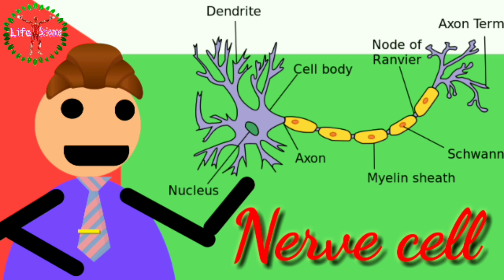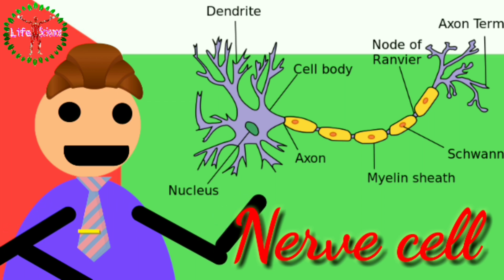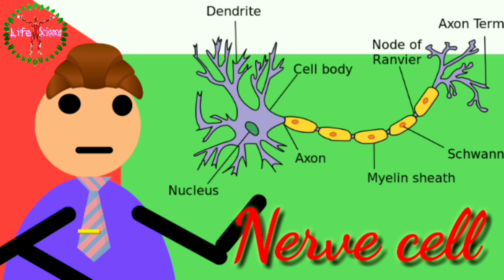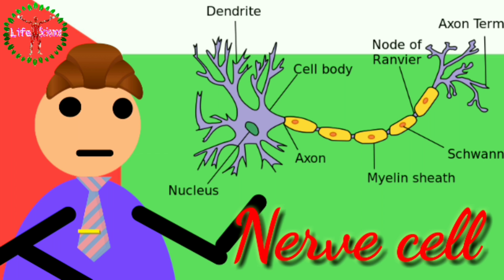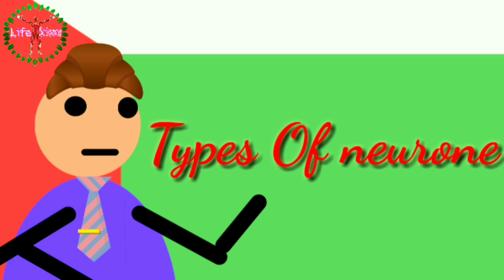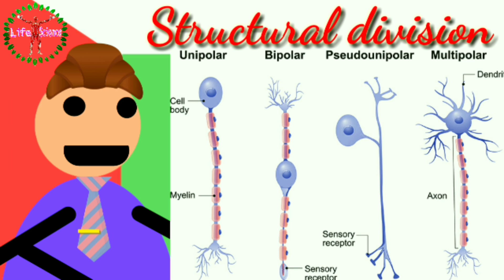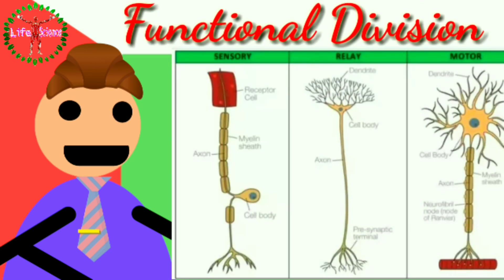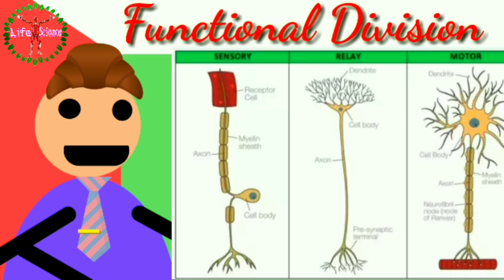Nerve cell of Nervous System , Types of Nerve cell Animated Video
A neuron (also called neurone or nerve cell) is a cell that carries electrical impulses. Neurons are the basic units of the nervous system.

Every neuron is made of a cell body (also called a soma), dendrites and an axon. Dendrites and axons are nerve fibres. There are about 86 billion neurons in the human brain, which comprises roughly 10% of all brain cells. The neurons are supported by glial cells and astrocytes.
Neurons are connected to one another and tissues. They do not touch and instead form tiny gaps called synapses. These gaps can be chemical synapses or electrical synapses and pass the signal from one neuron to the next.
Mature neurons never divide: that is the general rule. They do not undergo cell division. In most cases, neurons are generated by special types of stem cells. A type of glial cell, called astrocytes, have also been seen to turn into neurons. In humans, neurogenesis (the origin of new nerve cells) largely ceases during adulthood – but in two brain areas, the hippocampus and the olfactory bulb, there is strong evidence for substantial numbers of new neurons.

Neurons differ from other cells in the body because:
Neurons have specialize cell parts called dendrites and axons. Dendrites bring electrical signals to the cell body and axons take information away from the cell body.
Neurons communicate with each other through an electrochemical process.
Neurons contain some specialized structures (for example, synapses) and chemicals (for example, neurotransmitters).

Neurons can also be classified by the direction that they send information:
Sensory (or afferent) neurons: send information from sensory receptors (e.g., in skin, eyes, nose, tongue, ears) TOWARD the central nervous system.
Motor (or efferent) neurons: send information AWAY from the central nervous system to muscles or glands.
Interneurons: send information between sensory neurons and motor neurons. Most interneurons are located in the central nervous system.

Structural classification:
Polarity
Different kinds of neurons:
1 Unipolar neuron
2 Bipolar neuron
3 Multipolar neuron
4 Pseudounipolar neuron
Most neurons can be anatomically characterized as:
Unipolar: only 1 process
Bipolar: 1 axon and 1 dendrite
Multipolar: 1 axon and 2 or more dendrites
Golgi I: neurons with long-projecting axonal processes; examples are pyramidal cells, Purkinje cells, and anterior horn cells.
Golgi II: neurons whose axonal process projects locally; the best example is the granule cell.
Anaxonic: where the axon cannot be distinguished from the dendrite(s).
pseudounipolar: 1 process which then serves as both an axon and a dendrite

Classification by neurotransmitter production:
Cholinergic neurons—acetylcholine. Acetylcholine is released from presynaptic neurons into the synaptic cleft.
GABAergic neurons—gamma aminobutyric acid. GABA is one of two neuroinhibitors in the central nervous system (CNS), the other being Glycine.
Glutamatergic neurons—glutamate. Glutamate is one of two primary excitatory amino acid neurotransmitter, the other being Aspartate. Glutamate receptors are one of four categories, three of which are ligand-gated ion channels and one of which is a G-protein coupled receptor (often referred to as GPCR).
Dopaminergic neurons—dopamine. Dopamine is a neurotransmitter that acts on D1 type (D1 and D5) Gs coupled receptors, which increase cAMP and PKA, and D2 type (D2, D3, and D4) receptors, which activate Gi-coupled receptors that decrease cAMP and PKA
Serotonergic neurons—serotonin. Serotonin (5-Hydroxytryptamine, 5-HT) can act as excitatory or inhibitory. Of the four 5-HT receptor classes, 3 are GPCR and 1 is ligand gated cation channel.